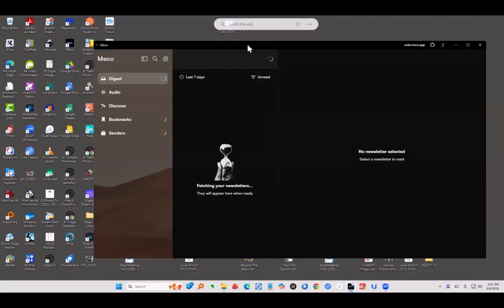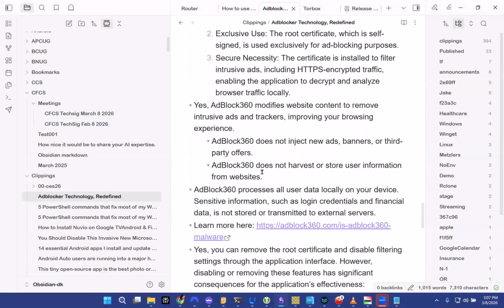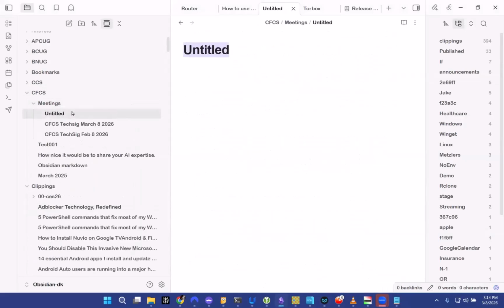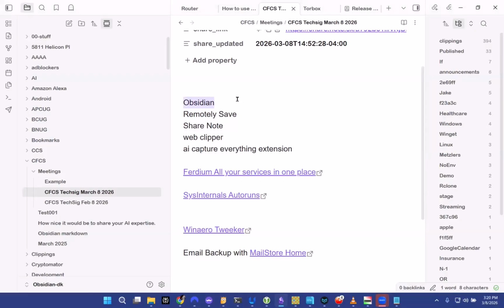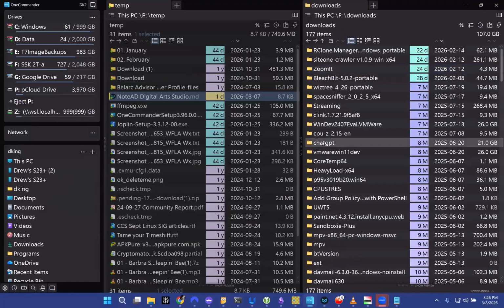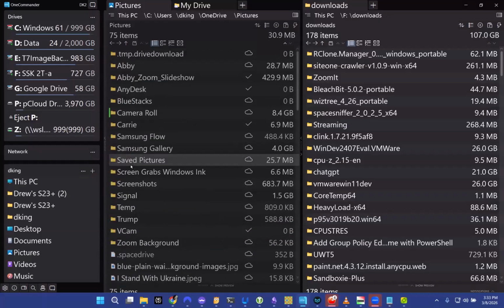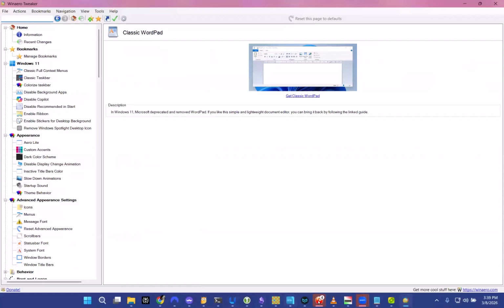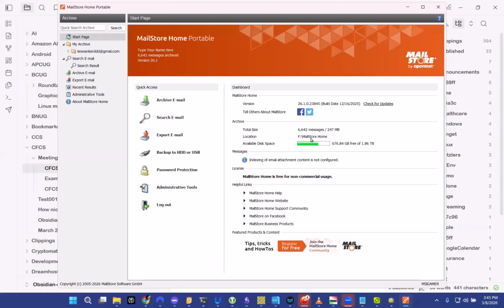The Ultimate Tech Toolbox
This CFCS session featured a practical overview of tools and techniques to boost productivity and protect your data. The presenter demonstrated how to use Obsidian as a powerful note-taking system for organizing and preserving AI conversations using markdown, along with helpful add-ons like web clipping and free synchronization options. Additional tools included Fertium for managing multiple AI platforms in one place, Sysinternals Autoruns for advanced startup management, One Commander as an enhanced file explorer, and Winaero Tweaker for customizing Windows settings. The session concluded with a highlight of MailStore Home, a free and easy-to-use solution for backing up and restoring email accounts, ensuring your messages are محفوظ and recoverable in case of loss.

Time Stamps
00:00 Introduction to Obsidian and email backup tool
04:13 Using Thunderbird and Mo for email management
07:34 Obsidian note-taking app overview
11:32 Storing AI chat conversations in Obsidian
19:05 Organizing notes and syncing with Remotely Save
27:17 Ferdium app for managing multiple services
31:34 CIS Internals AutoRuns utility explained
36:30 WinAero Tweaker and ZoomIt utilities
45:42 MailStore Home for free email archiving and backup
50:08 MailStore Home backup details and session closing